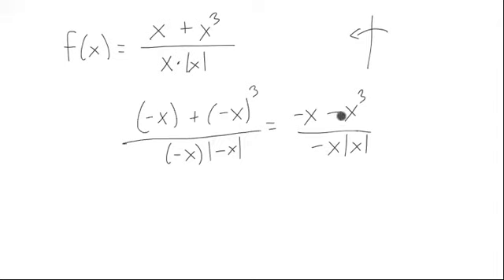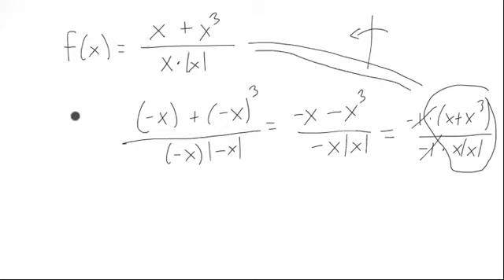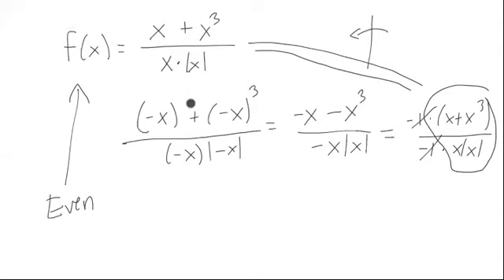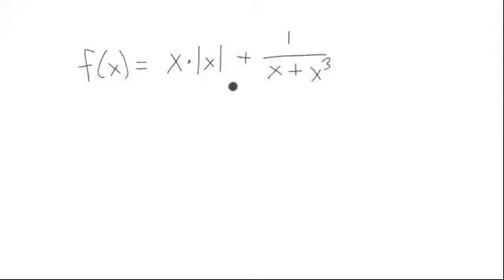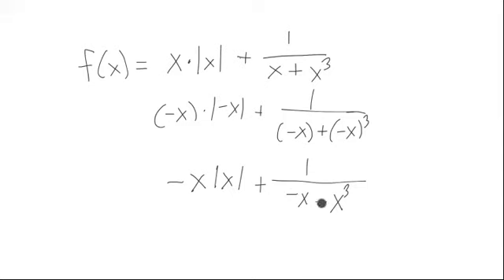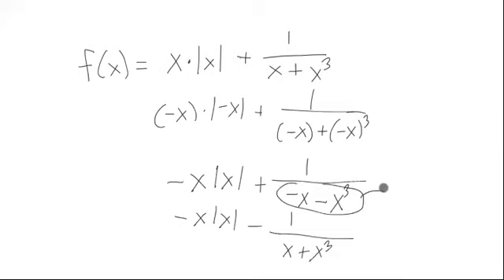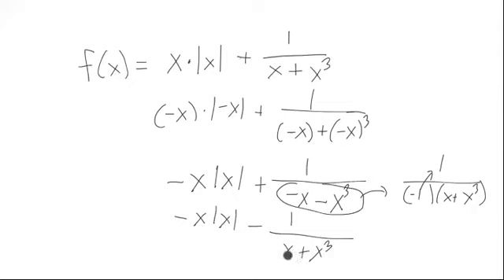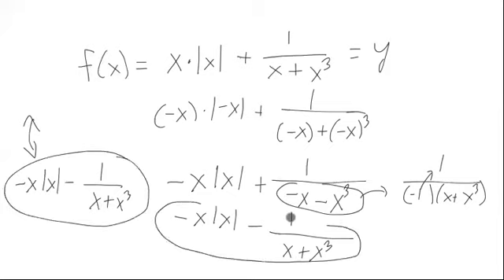Algebraic Symmetry Testing Example 3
Testing to see if a function is even or odd algebraically.